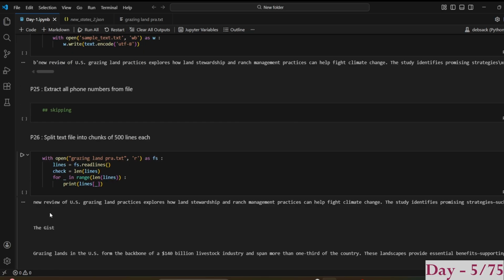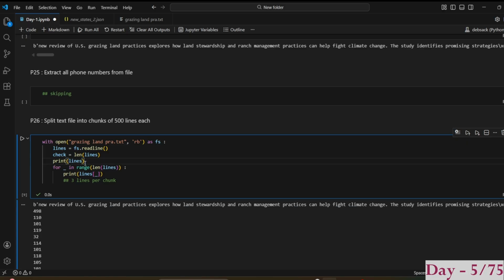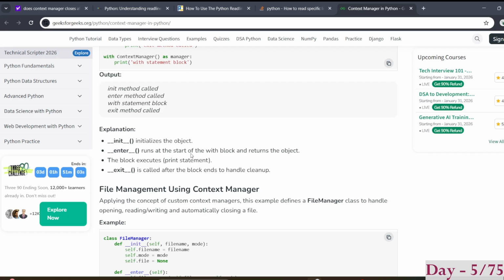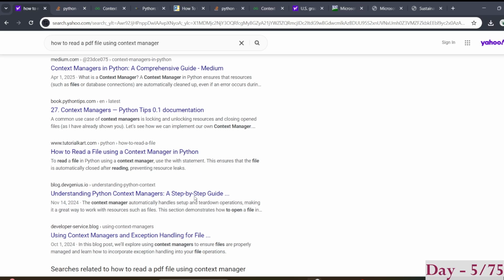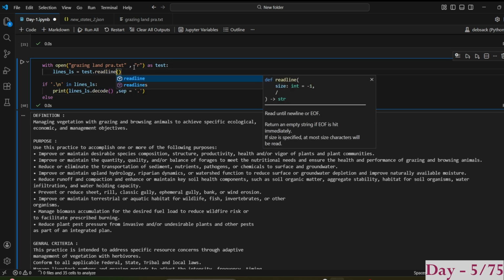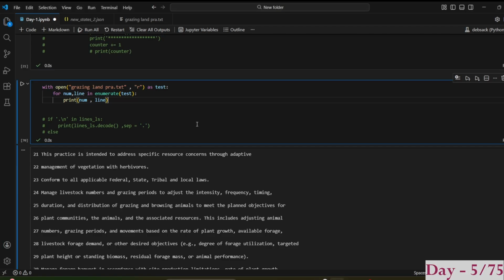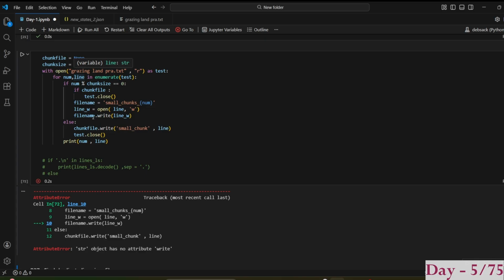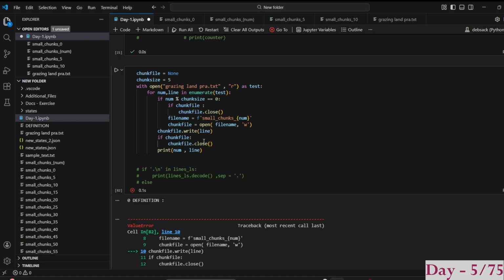Day 5 - Part 2 | Python Interview Questions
75-Day Journey — From Data Analyst to ML Expert
I’m beginning a 75-day challenge to level up from Data Analyst to Machine Learning Expert — not overnight, not flawlessly, but with consistency and honesty. I’ll be learning new concepts, building practical projects, failing, fixing, and improving step-by-step.

I’m sharing this journey to stay accountable and to help others who are also transitioning into ML. If you’ve ever felt unsure, overwhelmed, or stuck — this journey is for you too. Growth is messy, learning is slow, but progress is real when we show up every day.

Together, let’s learn, improve, and make this transition one day at a time.